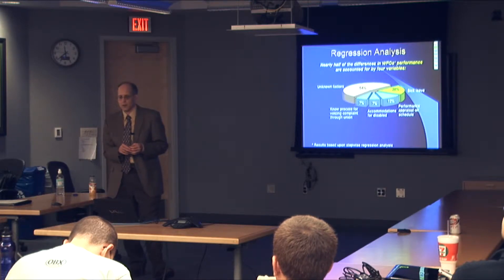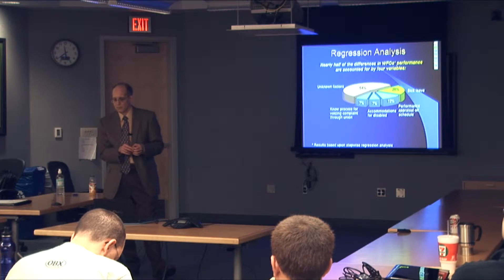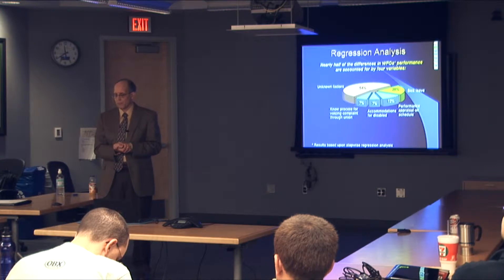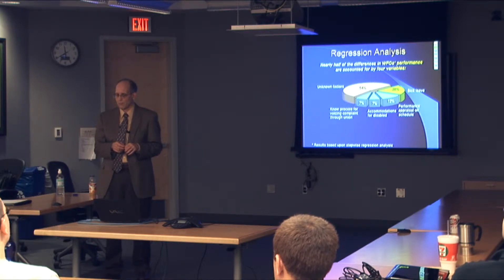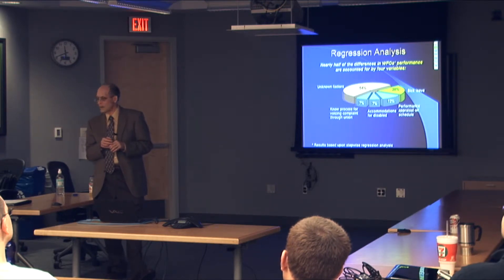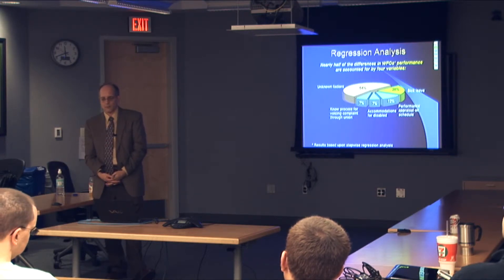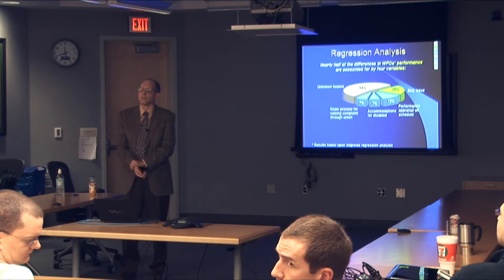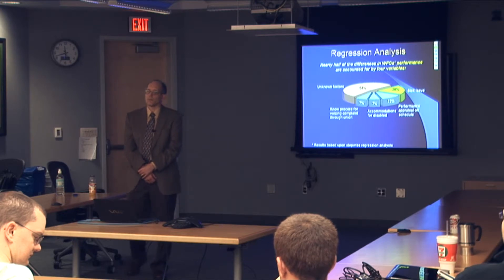Impact of NWS Weather Forecast Office Culture on Tornado Warning Performance (part 8 of 8)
"The Impact of NWS Weather Forecast Office Culture on Tornado Warning Performance"

Presented by Stephan Smith
Meteorological Development Laboratory
Office of Science and Technology

National Weather Center
Norman, Oklahoma